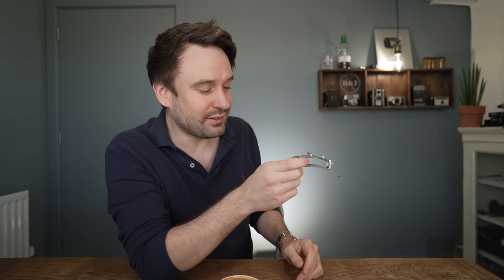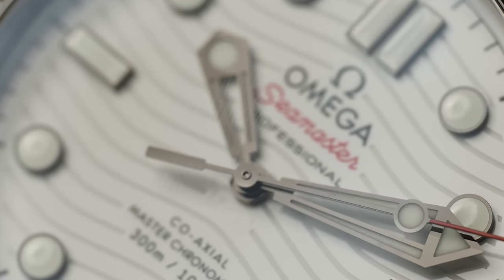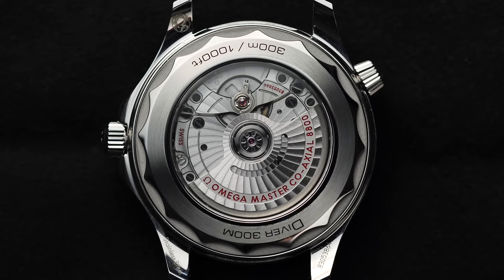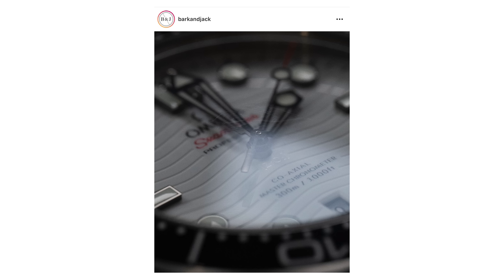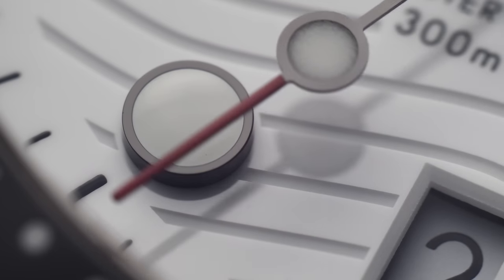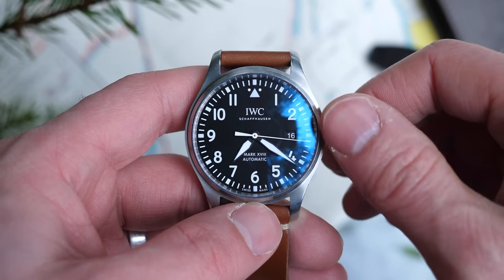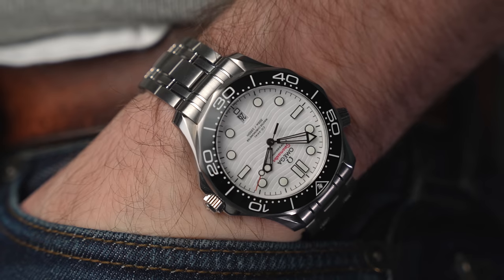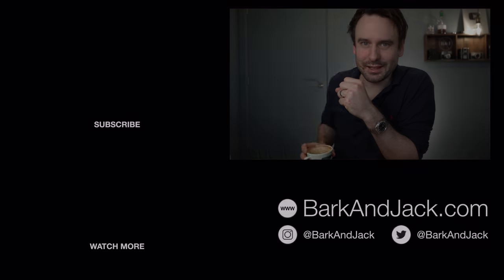An issue with AR crystal and my Omega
I found an issue with my Omega Seamaster 300m and the anti-reflective coating on the sapphire crystal.